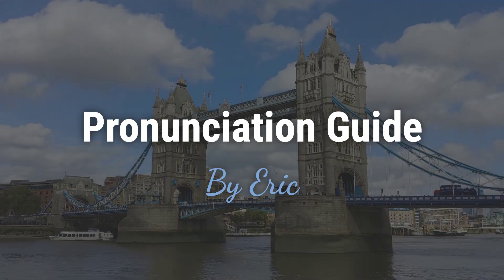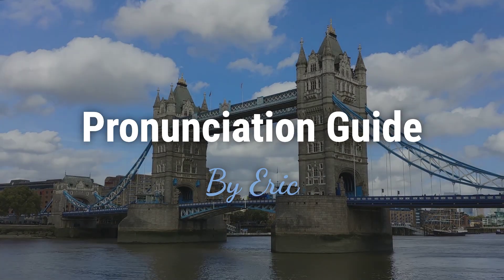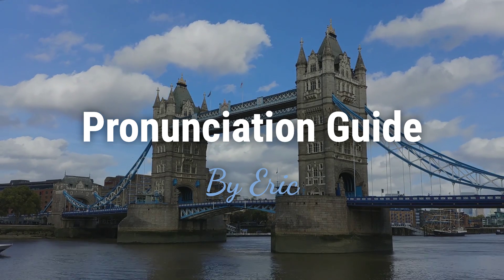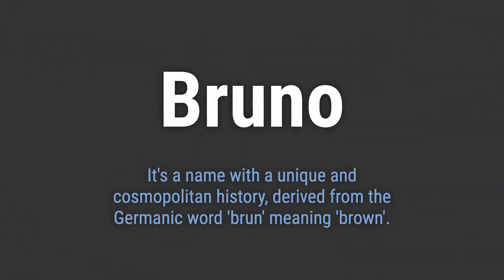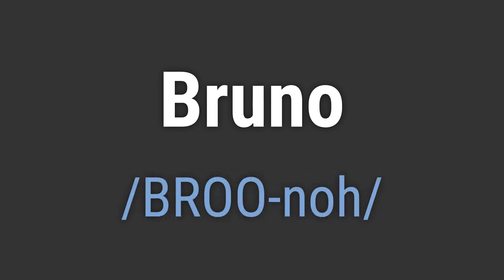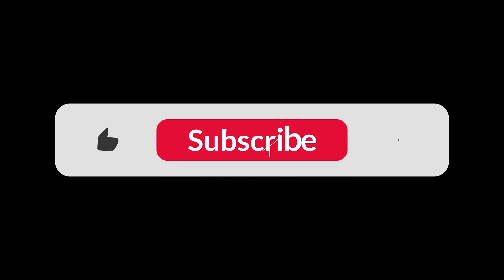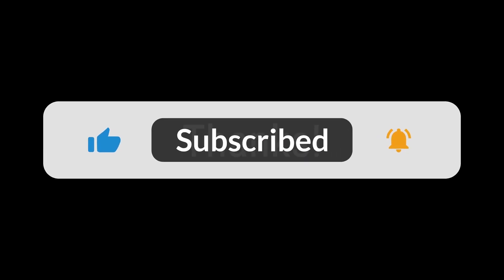How to Pronounce Name Bruno (Correctly!)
Welcome! Here you will hear how to pronounce Bruno correctly.
It's a name with a unique and cosmopolitan history, derived from the Germanic word 'brun' meaning 'brown'.
To pronounce it correctly, emphasize the 'oo' sound in the first syllable and the 'o' in the second syllable. The stress is on the first syllable.